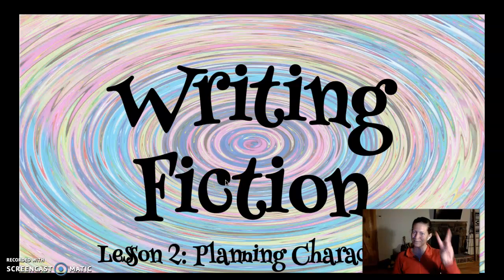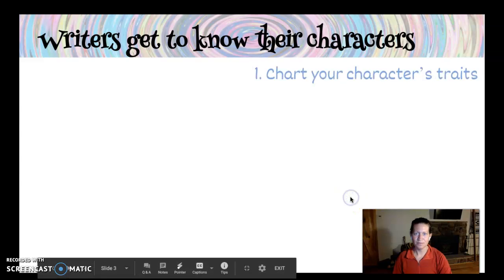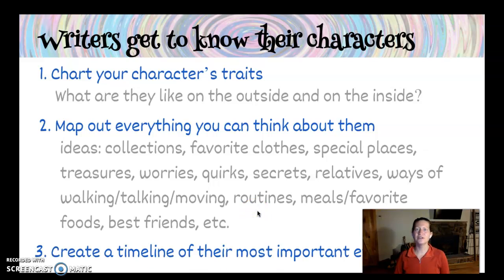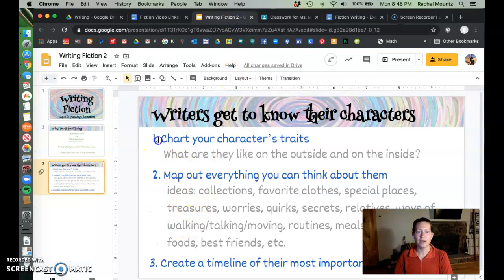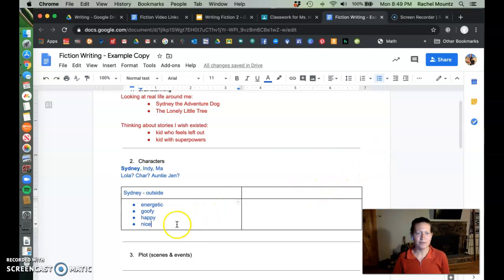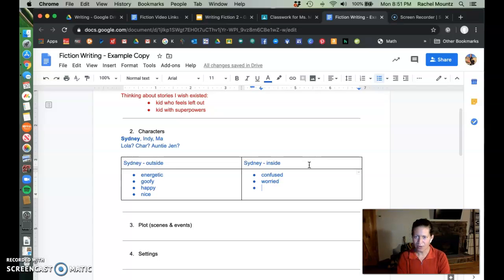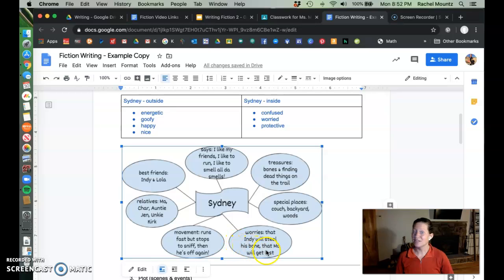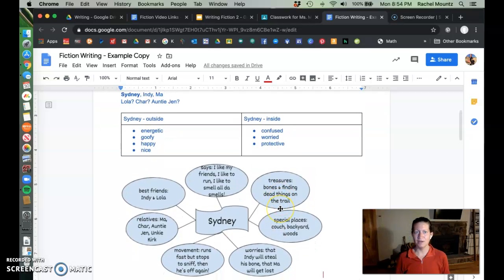Fiction Writing Lesson 2